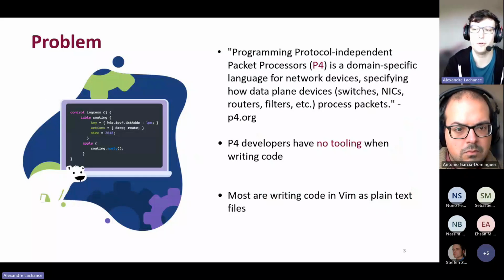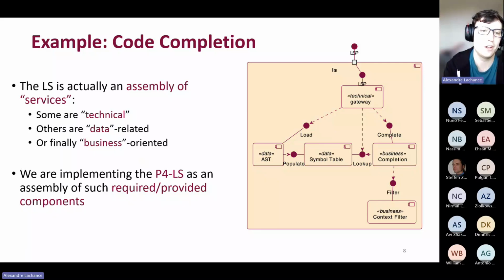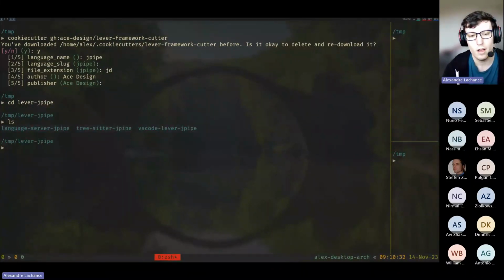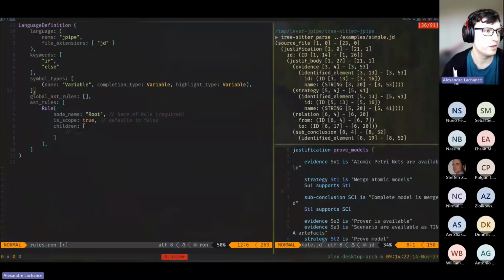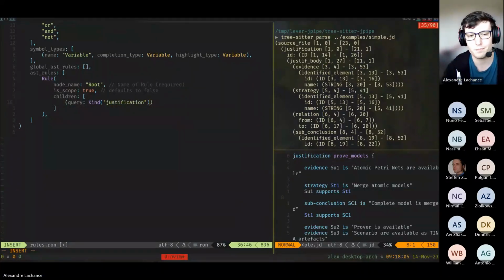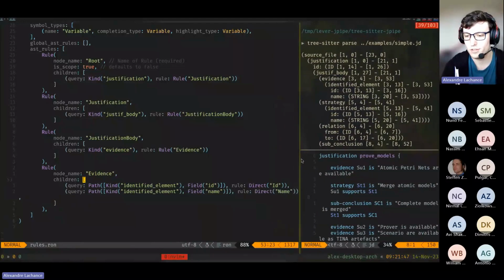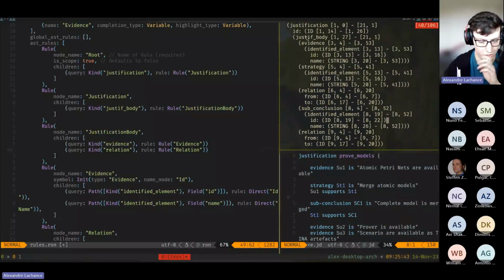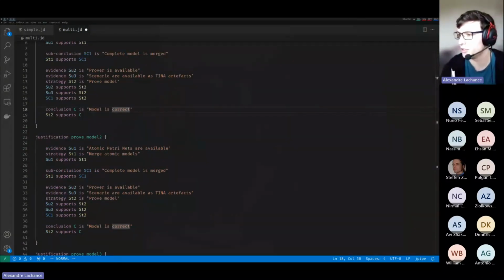Alexandre Lachance on 'From Zero to VS Code: A Framework Approach to Language Support'